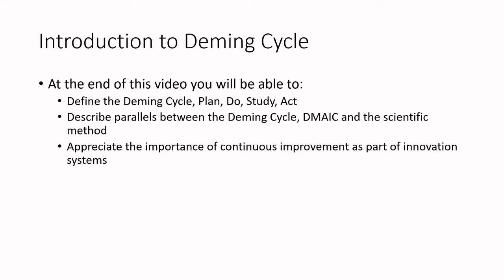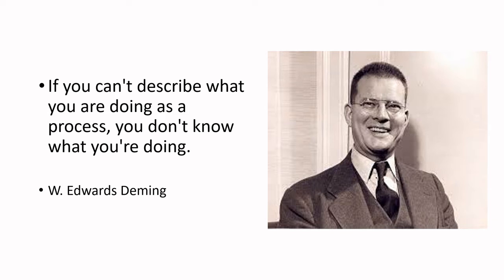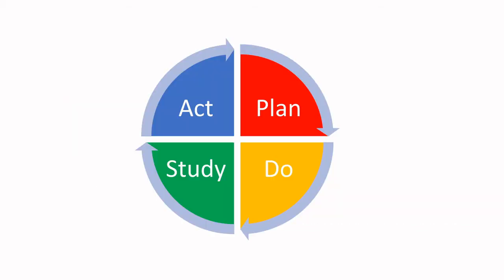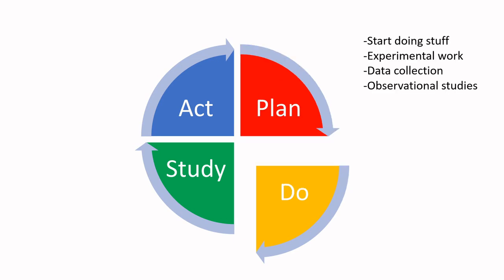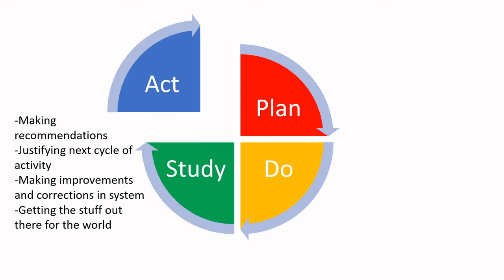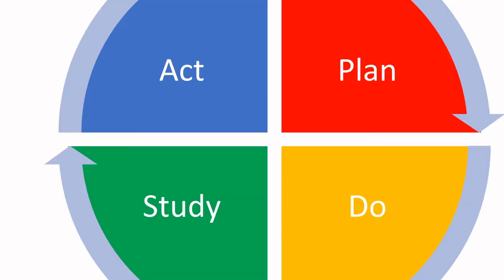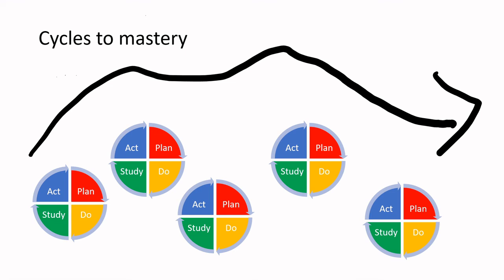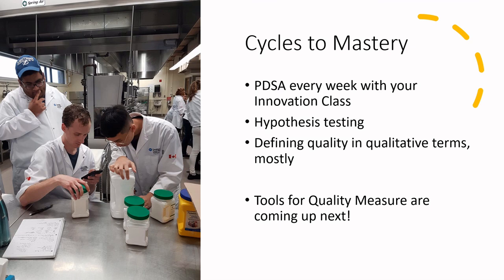Let's Learn Food Science - Introduction to the Deming Cycle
At the end of this video you will be able to:
-Define the Deming Cycle, Plan, Do, Study, Act
-Describe parallels between the Deming Cycle, DMAIC and the scientific method
-Appreciate the importance of continuous improvement as part of innovation systems